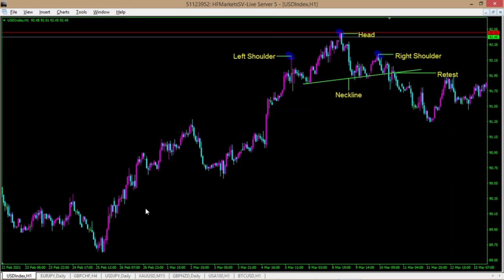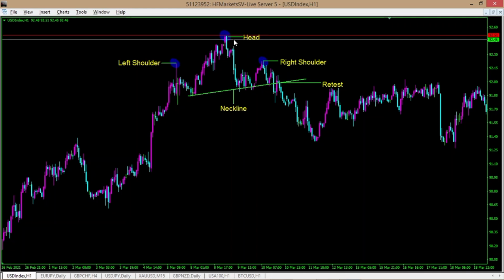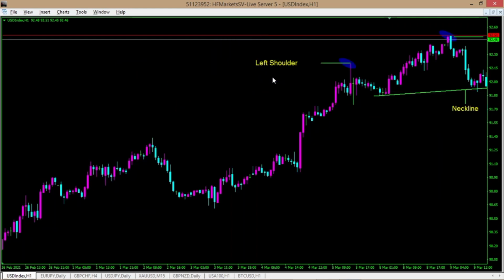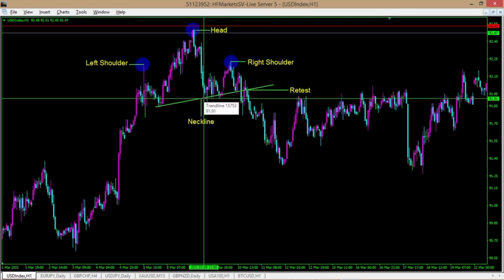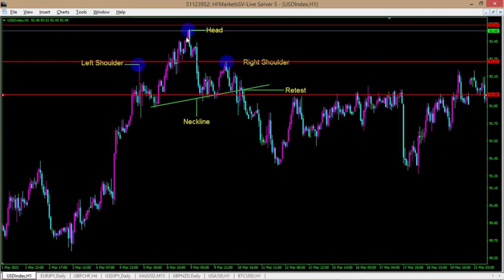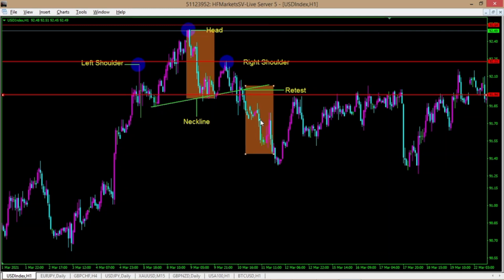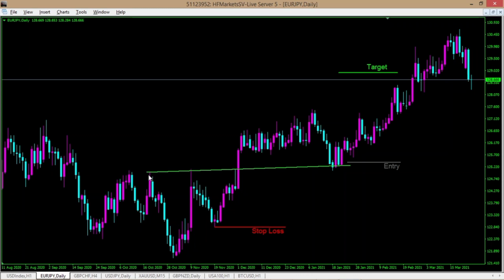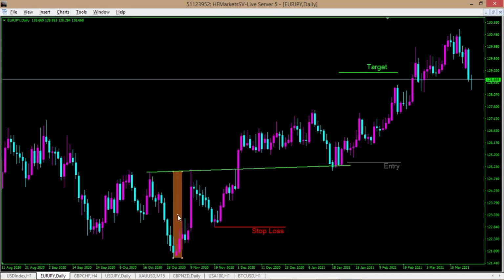Conquer the Markets with Head & Shoulders patterns: $1k Profit Challenge!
Learn learn how to identify and profit from head and shoulder patterns in the stock market! This video walks you through a proven strategy to generate $1,000 in profit using this classic chart pattern. We'll cover everything from identifying the pattern to setting your stop loss and take profit levels plus risk management techniques to protect your capital. Whether you're a beginner or experienced trader, this video will equip you with the knowledge to start making consistent profits. Let's unlock the power of head and shoulder pattern together!